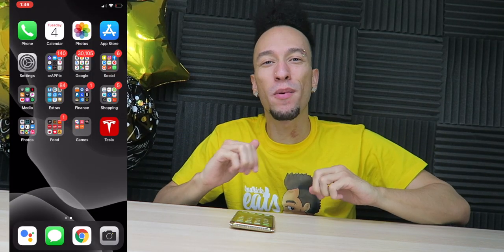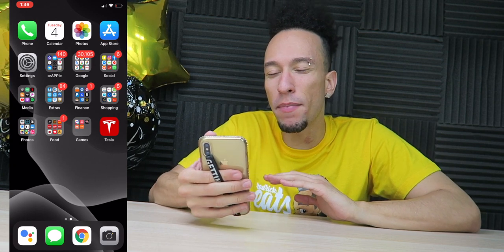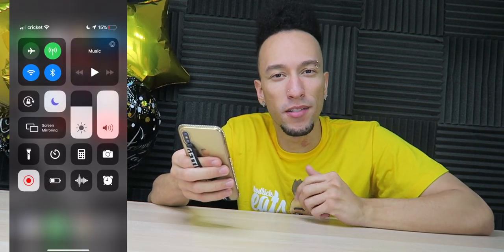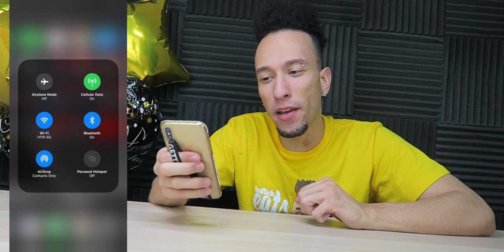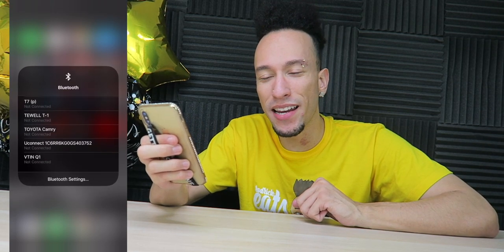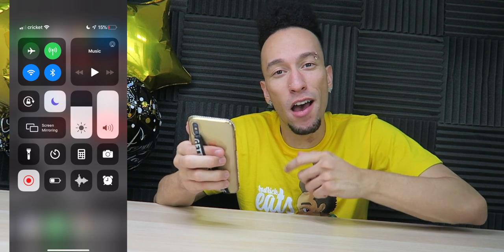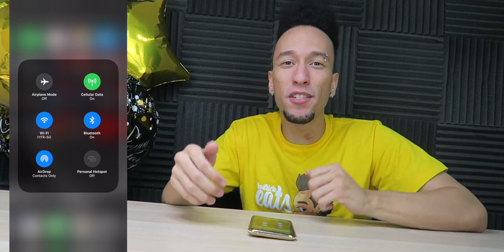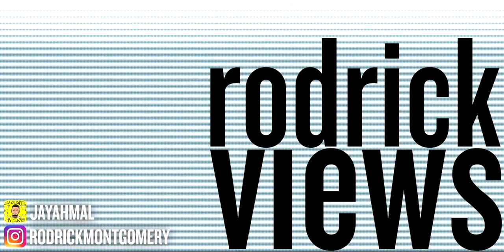iOS 13: Control Center Quick Toggles Are Useful Now!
iOS 13 brings us something we've been wanting... useful quick toggles in control center!